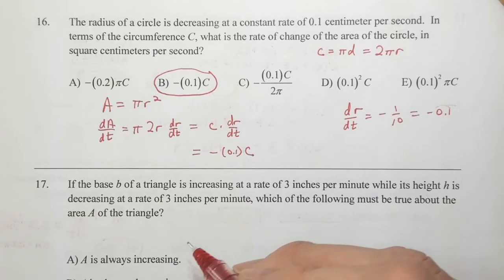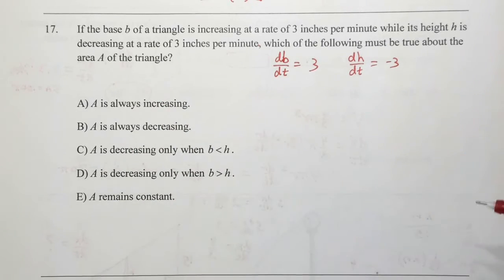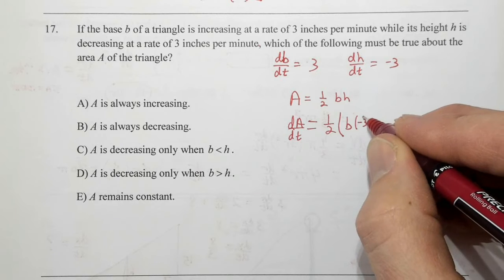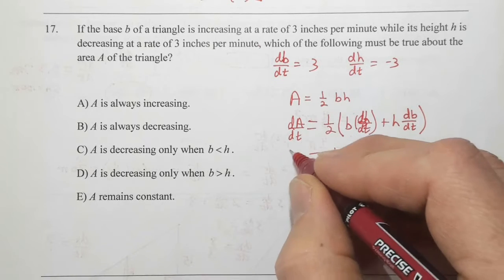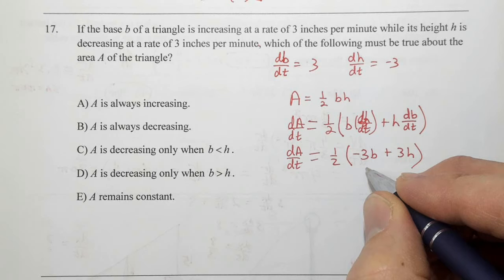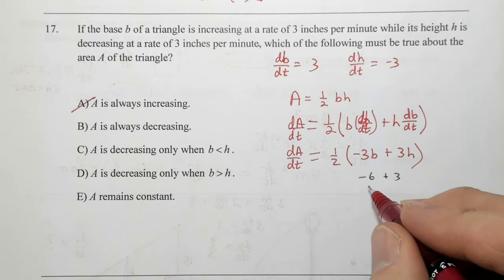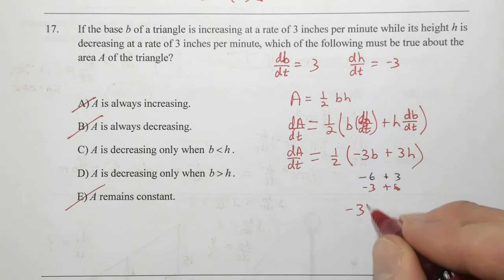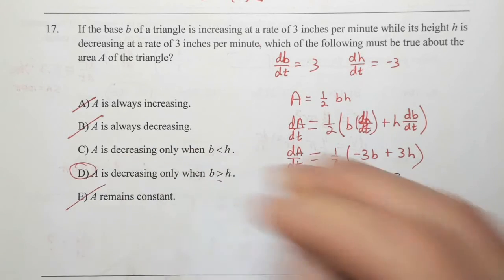Applications of the Derivative Exam Study Guide Solution Video Problems 16 18